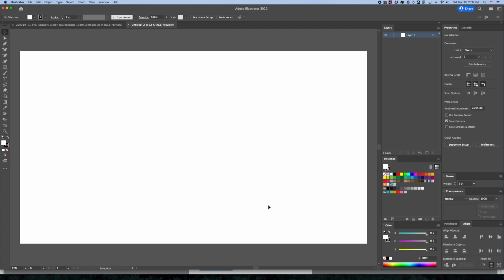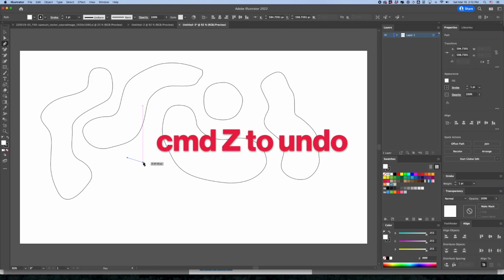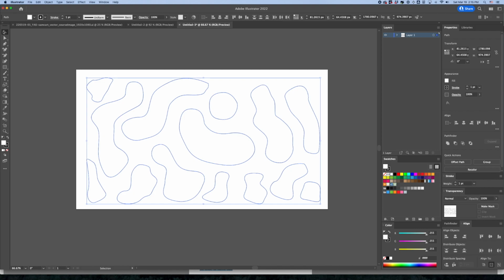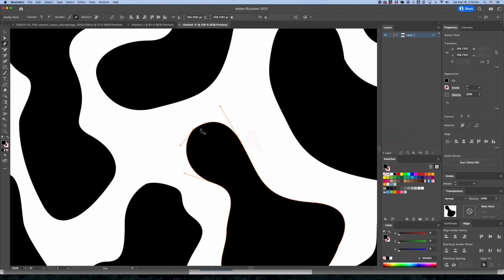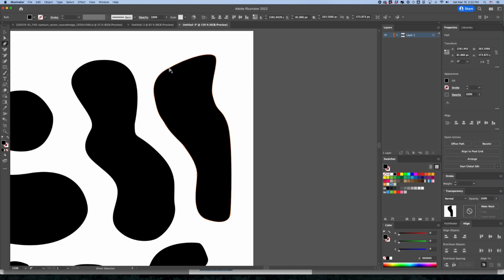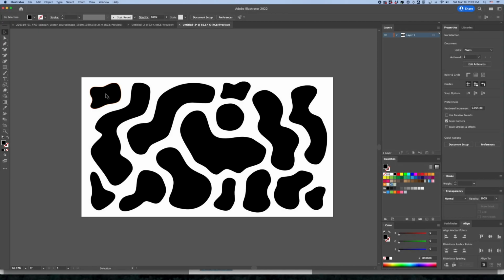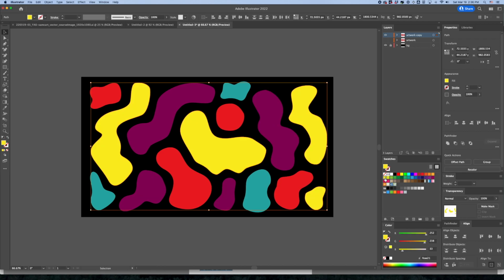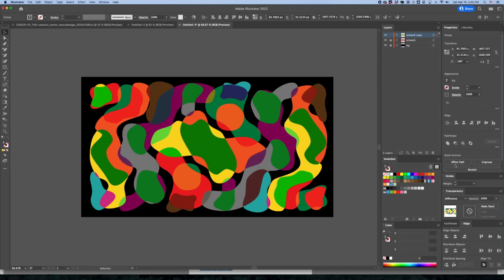Yas Vector Graphics: Lesson 5